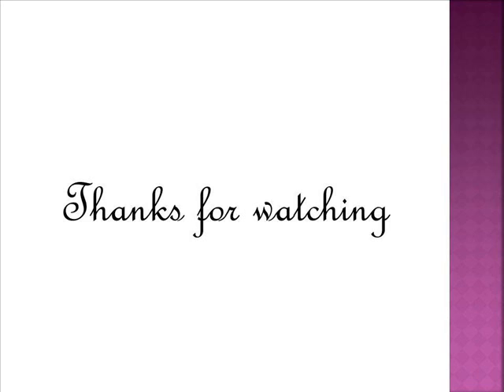Natural Home made (Home Remedies) Beauty Care with Tips for Face and Hair (Mask) from Kitchen